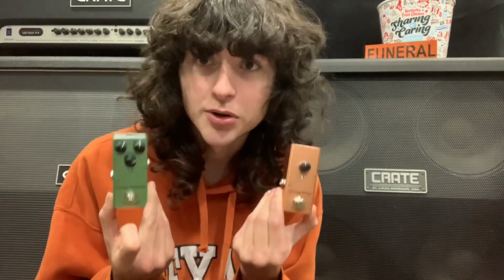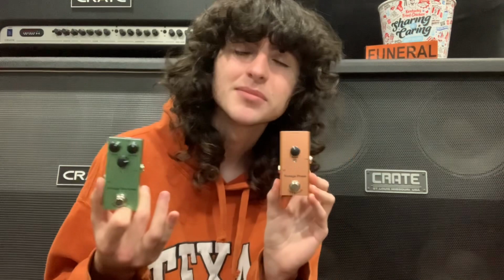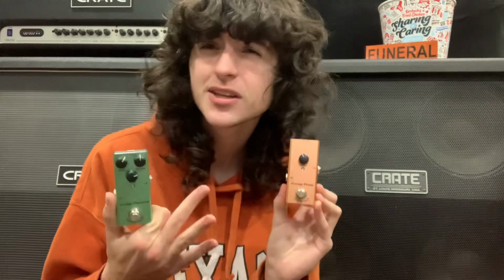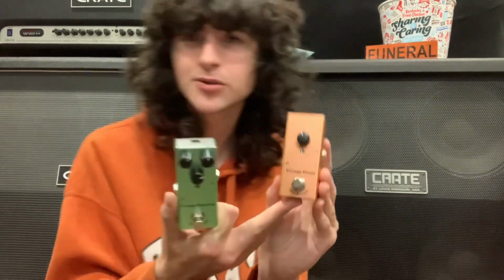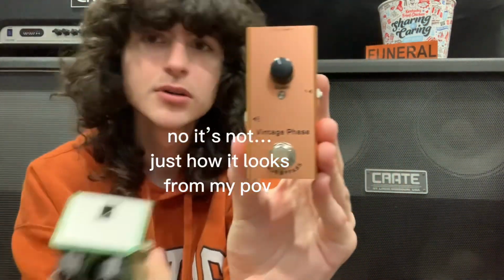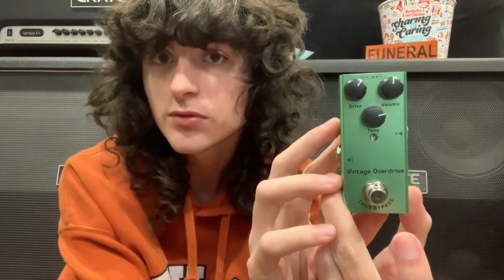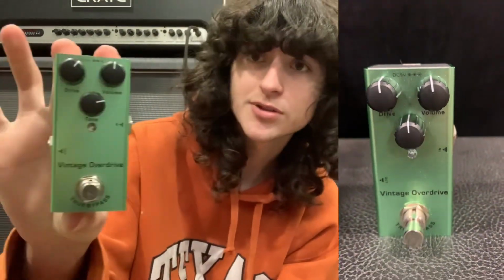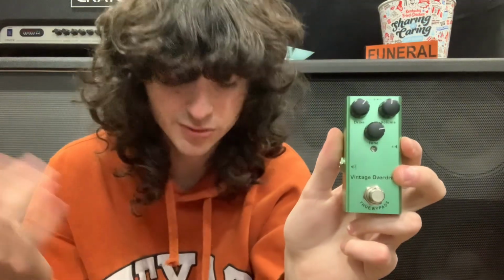The Cheapest Guitar Pedals In The World!! Are They Any Good?? (Maybe…)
let’s test these cheap pedals and see how they hold up

My music is on all streaming platforms under ‘BR4DLEY’